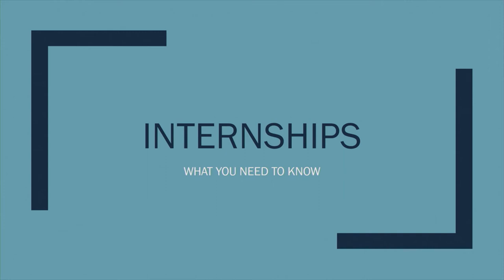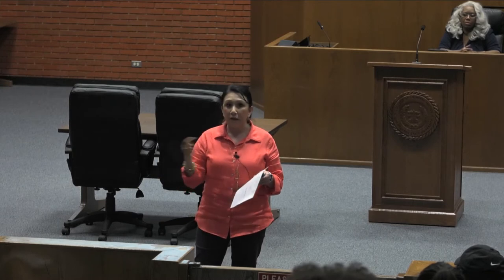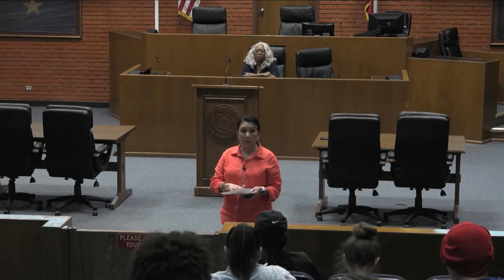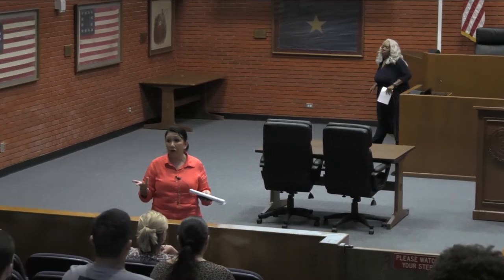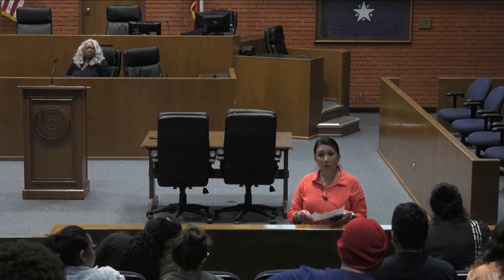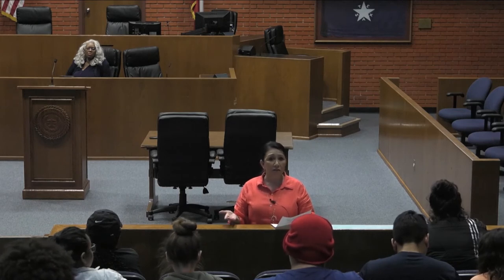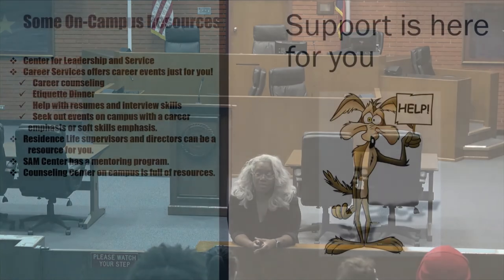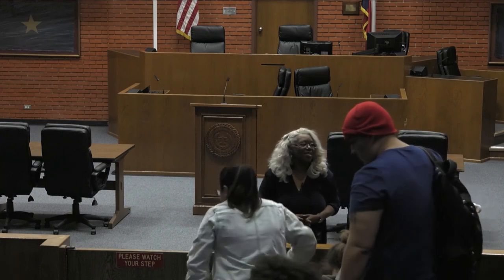Internship 101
Vivian Carlson and Carol Adams-Shearer explain everything there is to know about internships and how to apply to them.